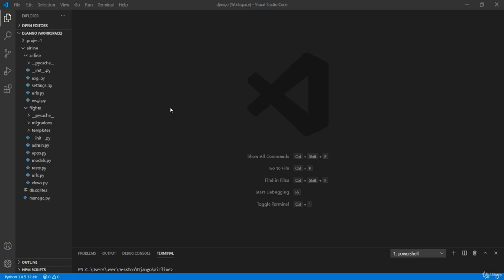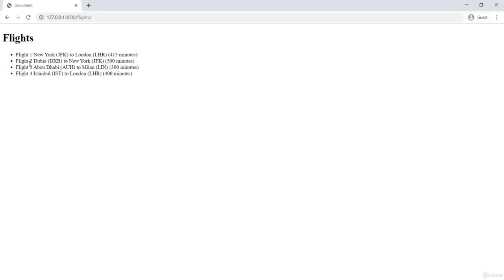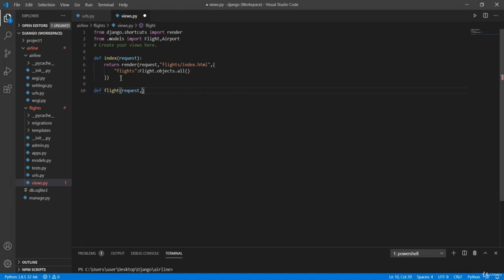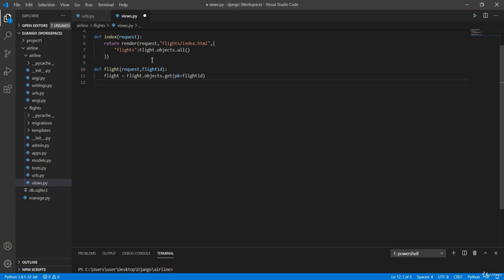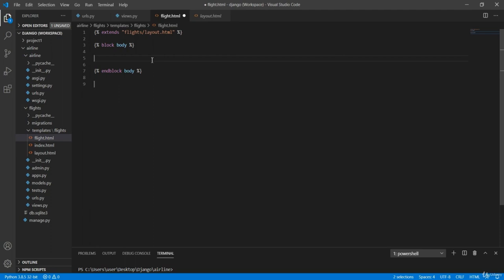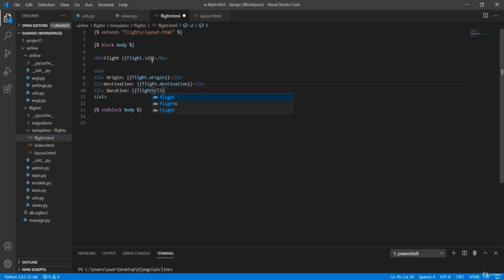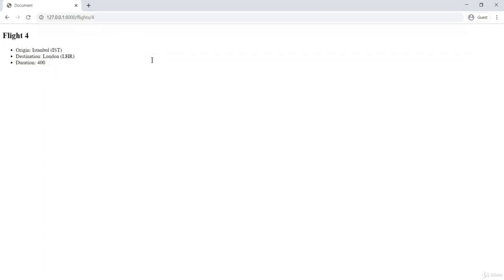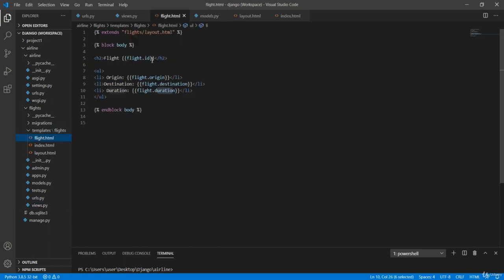25 Multiple Webpages